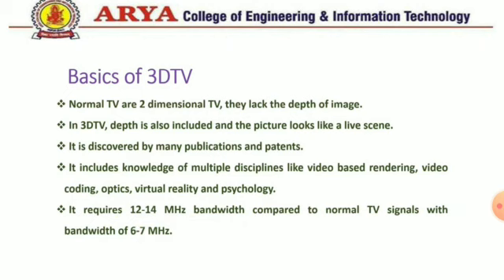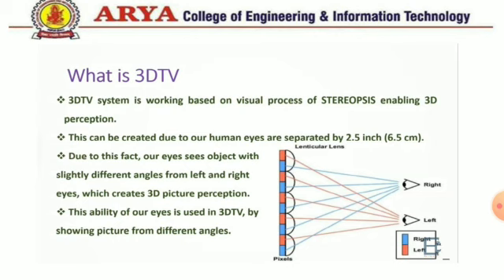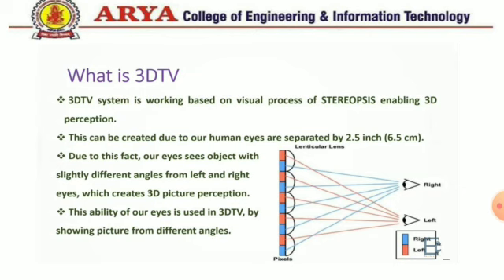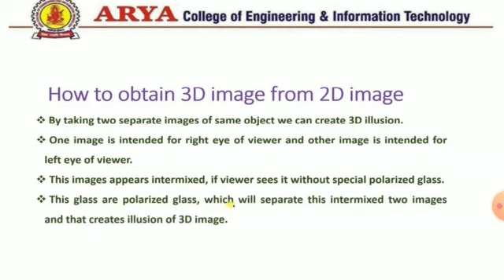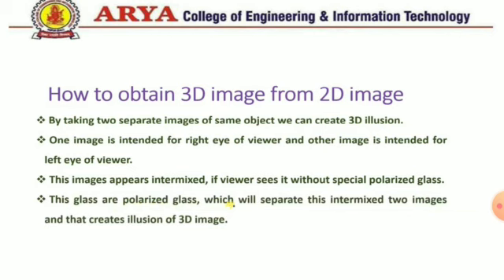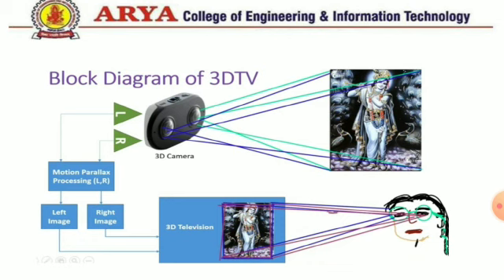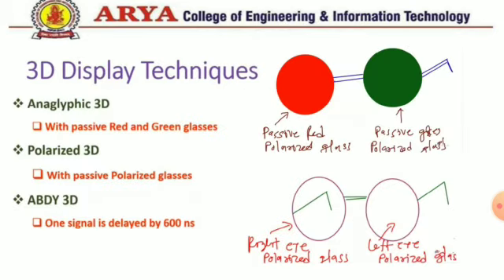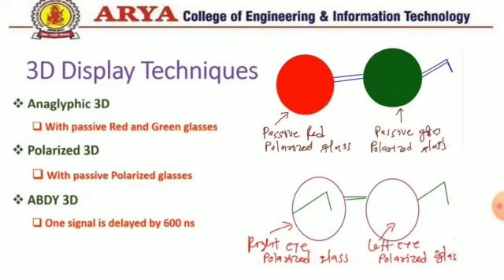Dimentional Television (3DTV) - RTV BY NAVDEEP DHALIWAL